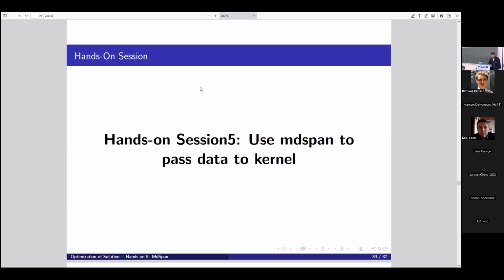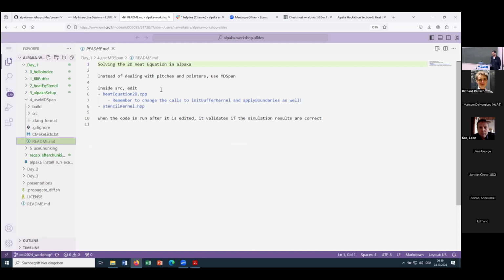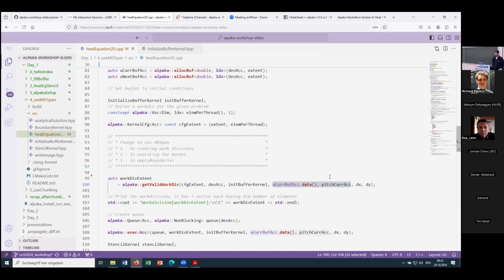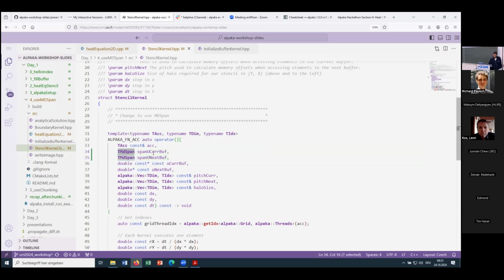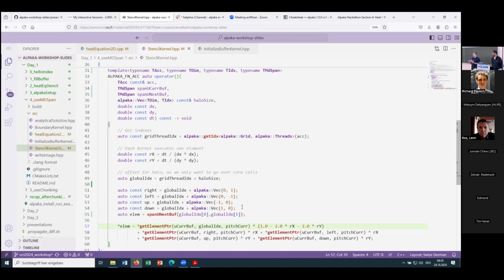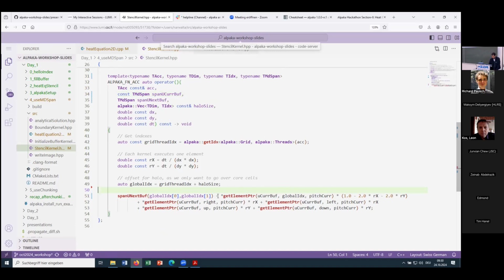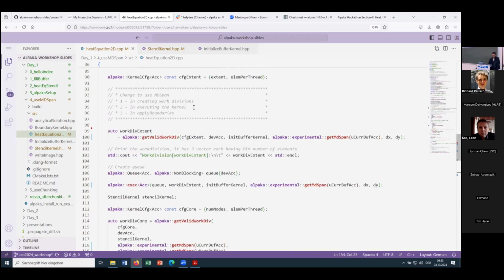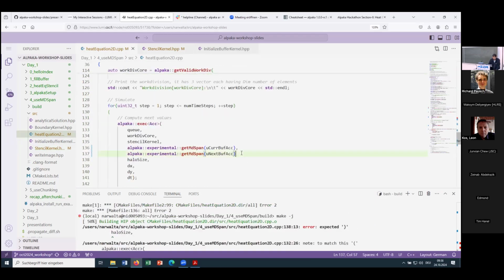1 12 Hands on Using mdspan